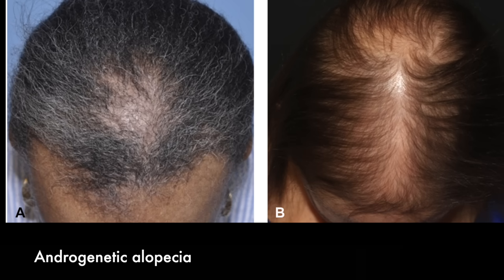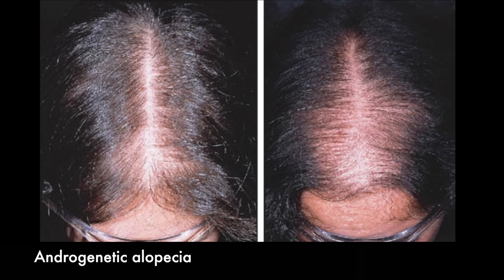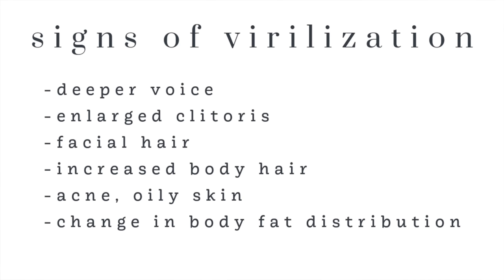SIGNS OF HORMONE IMBALANCE IN WOMEN 💉 DERMATOLOGIST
SIGNS OF HORMONE IMBALANCE IN WOMEN 💉 DERMATOLOGIST @DrDrayzday ACNE & HAIR LOSS CAN BE SIGNS OF HIGH TESTOSTERONE IN WOMEN. WHEN TO CHECK HORMONES WHEN YOU HAVE ACNE, HAIR LOSS, INFERTILITY, AND SIGNS OF PCOS. SIGNS YOU NEED TO HAVE YOUR HORMONES CHECKED.

My shirt